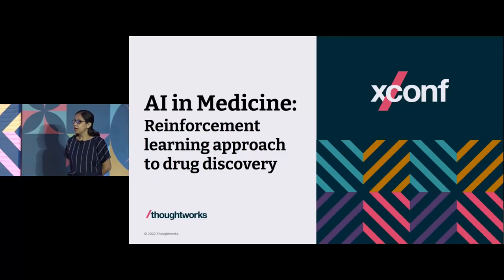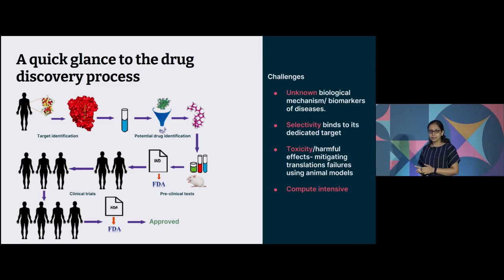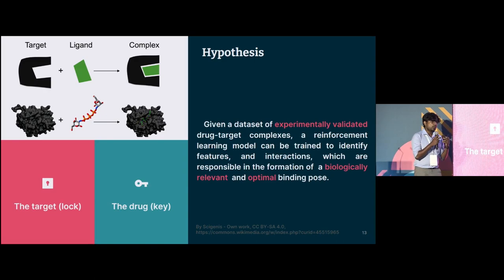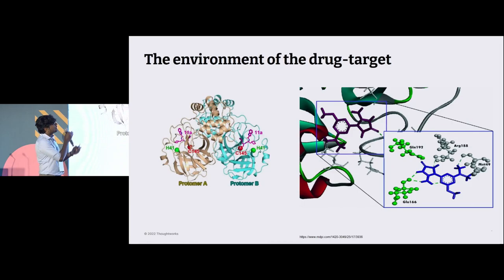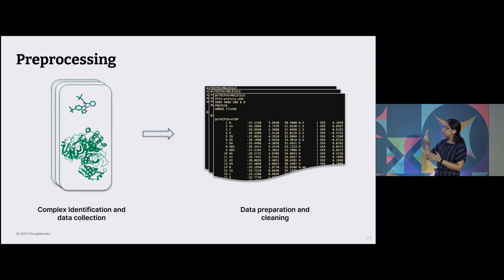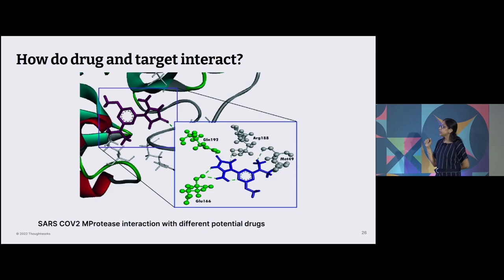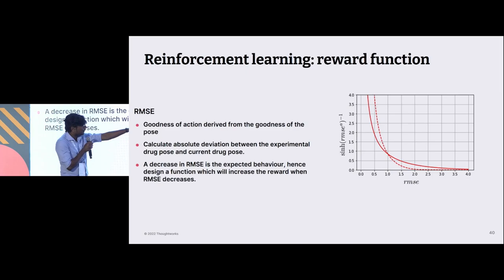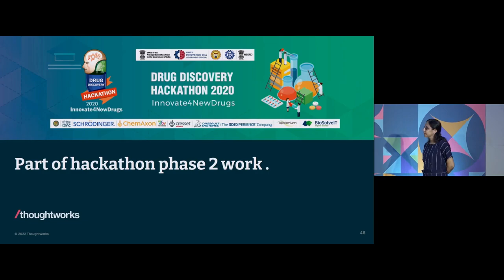AI in medicine: A reinforcement learning approach towards drug discovery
In this talk Pooja Arora and Justin Jose will share the potential of reinforcement learning to transform one of the key aspects of the drug discovery pipeline i.e. identification of an optimized drug pose. We approach drug pose prediction as a combinatorial optimization problem, and model it in deep reinforcement learning. We present an initial model based on this learned policy which is able to successfully generate the drug pose for SARS-CoV1 target and eventually will be extended to SARS-CoV2. To the best of our knowledge, this is the first time an RL based approach has been put forward for predicting optimized drug pose.